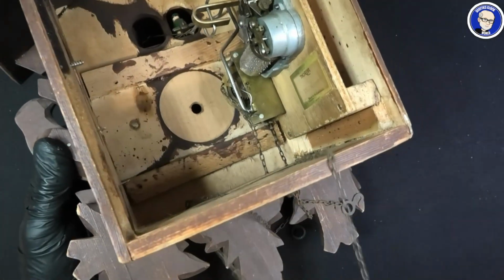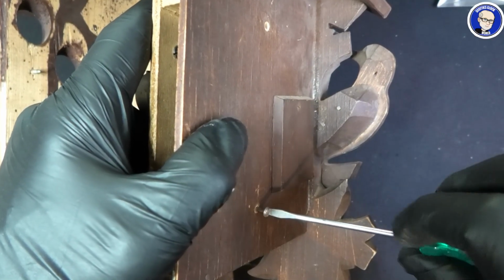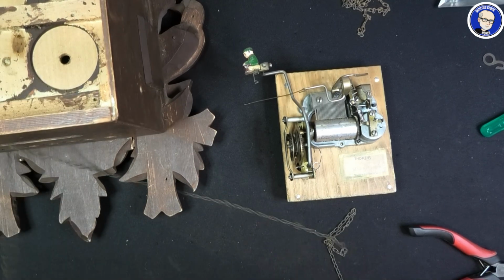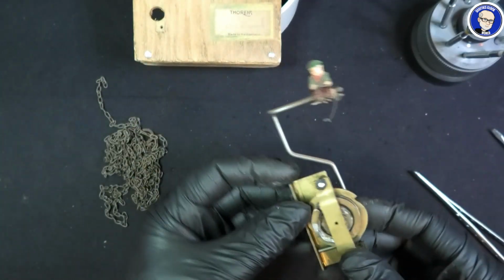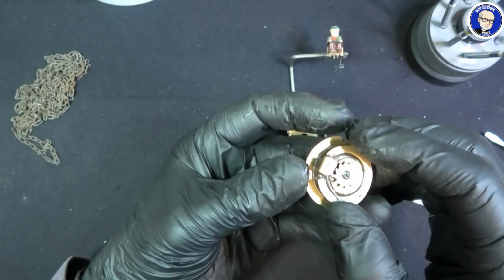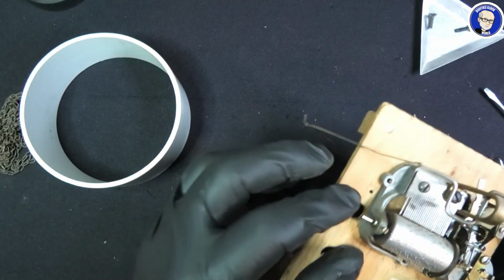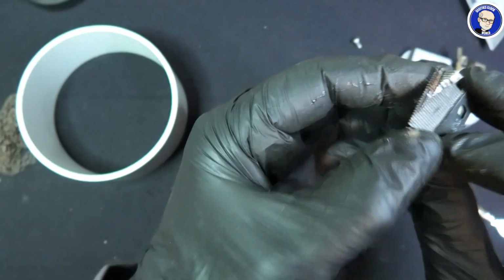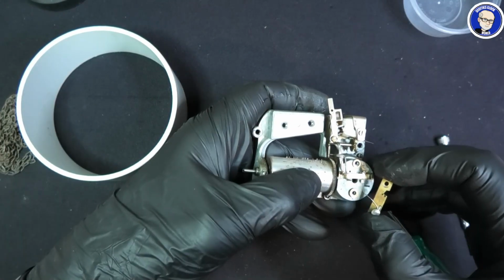Late 1940's Disaster Cuckoo Clock Restoration - Episode 4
I remove the music box from the case.
The ratchet wheel has a really bodgy soldering job in an attempt to make the ratchet work.
I start to take the music box apart.